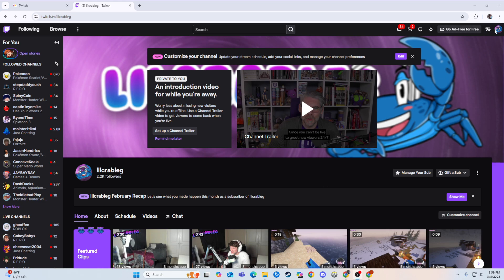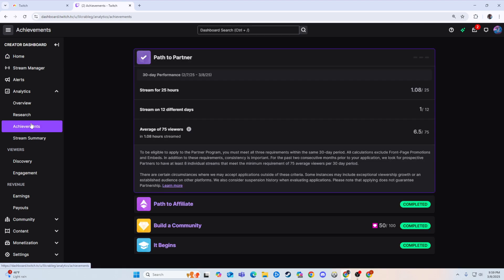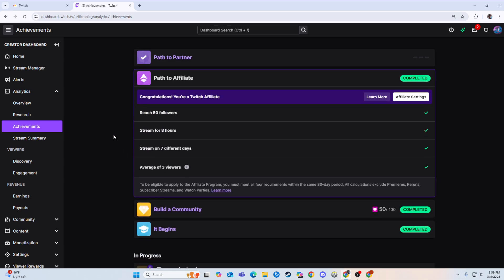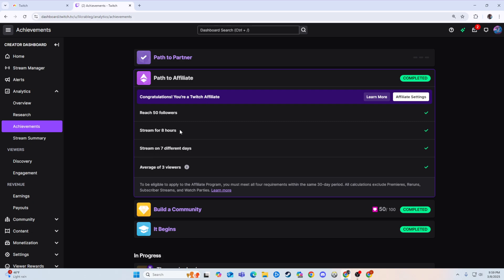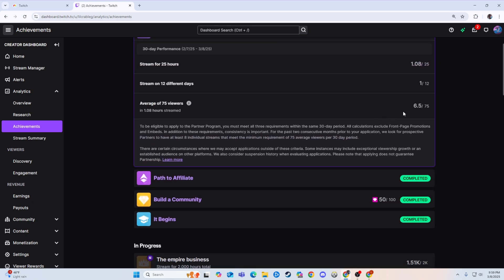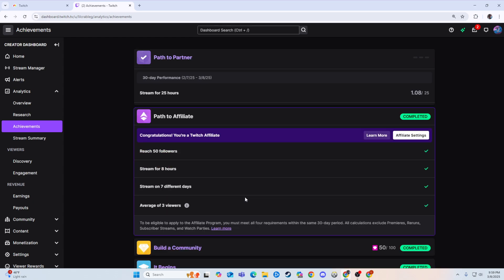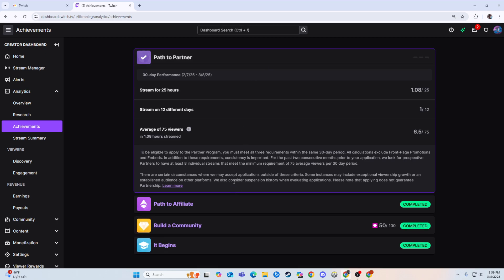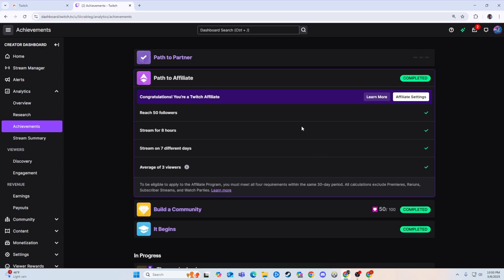How to Check Affiliate Status on Twitch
Learn how to check affiliate status on twitch with ease.